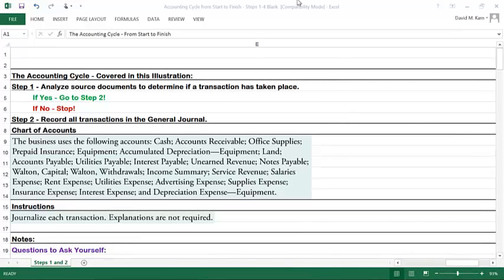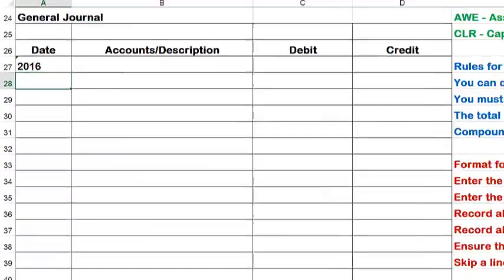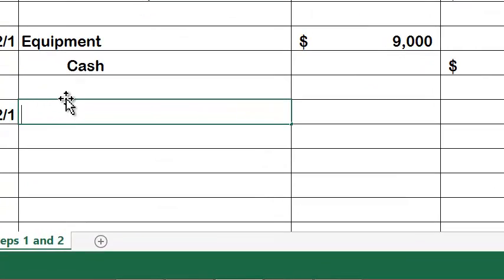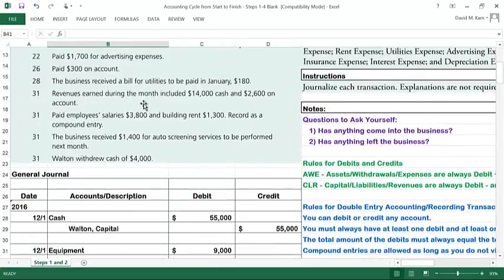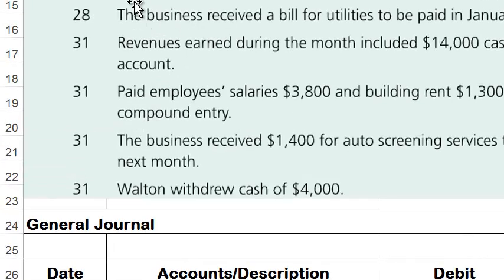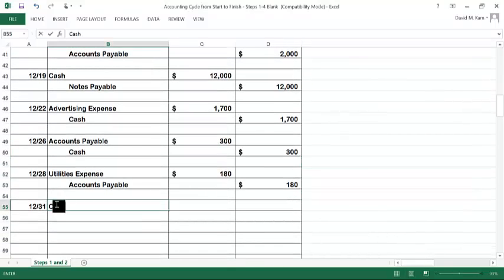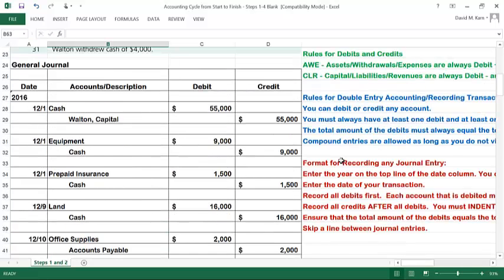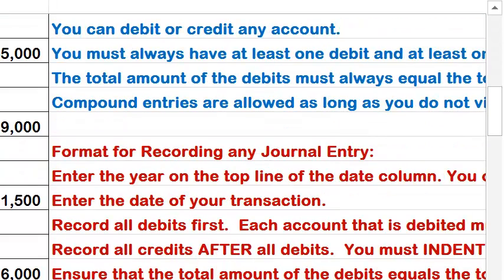ACCT 101 Accounting Cycle Steps 1-2 Illustrated